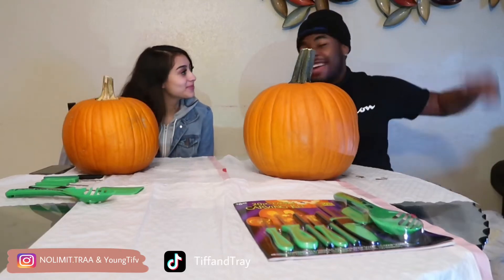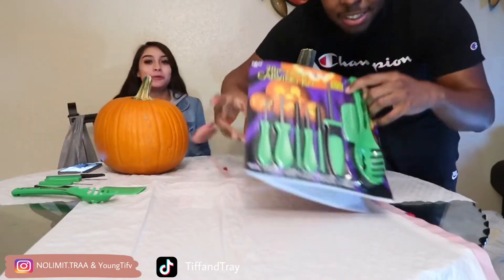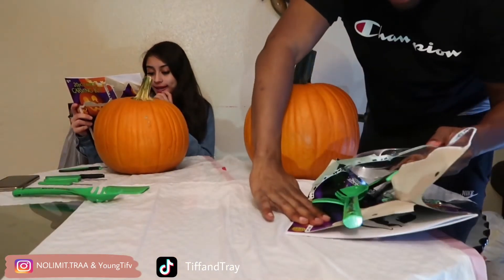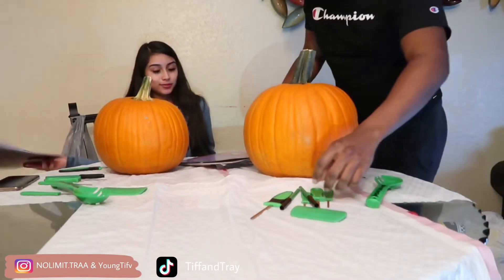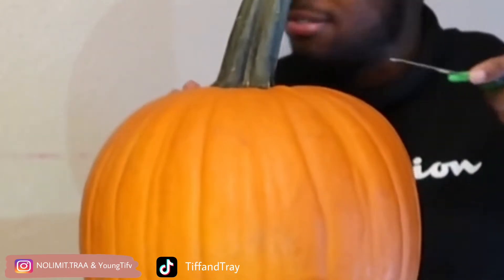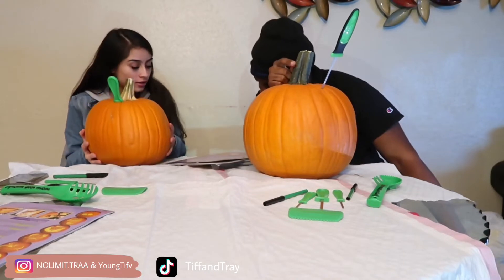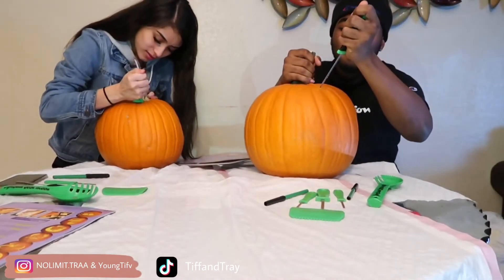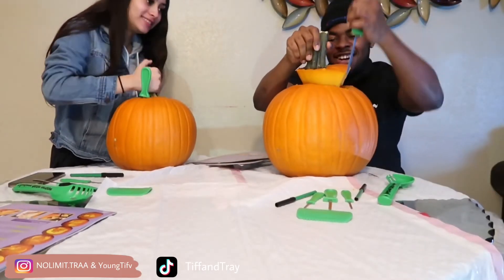PUMPKIN CARVING! | AMONG US EDITION!!